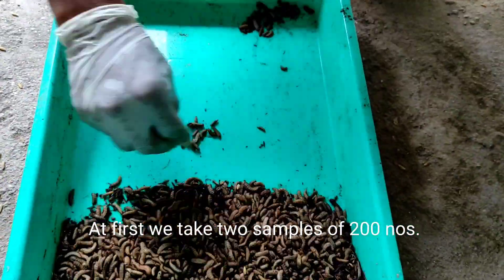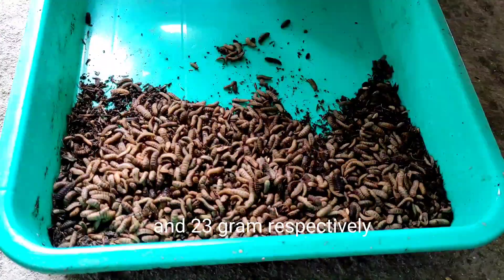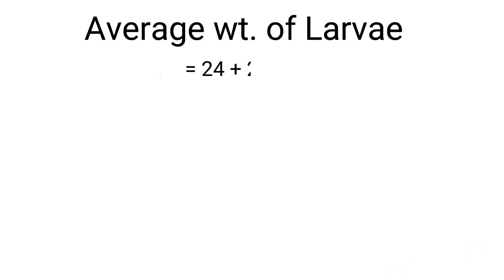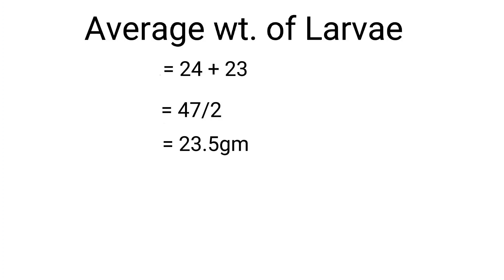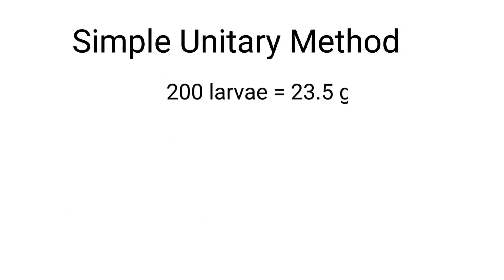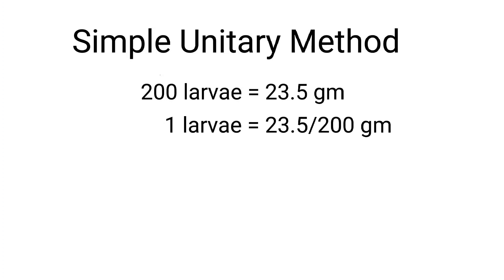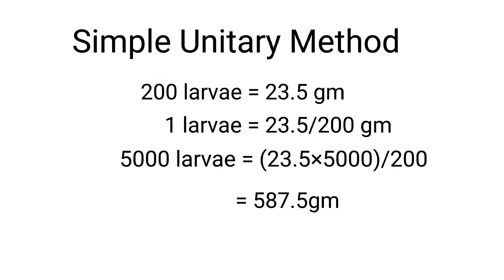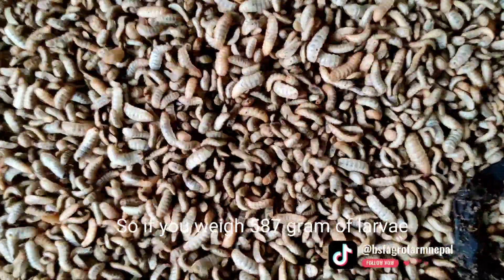Easiest Way to Count 5000 Larvae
A short and simple technique to estimate the size of larvae is given in this video.